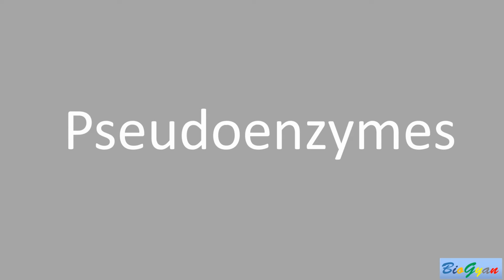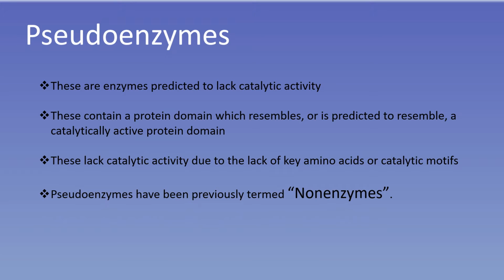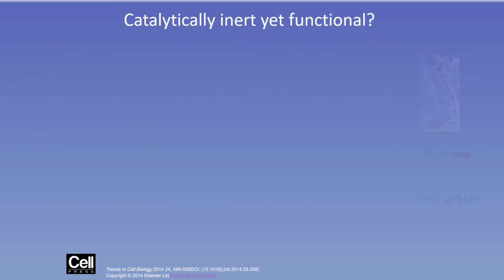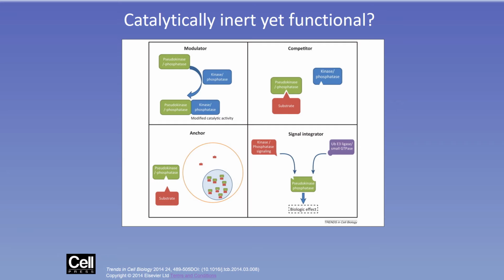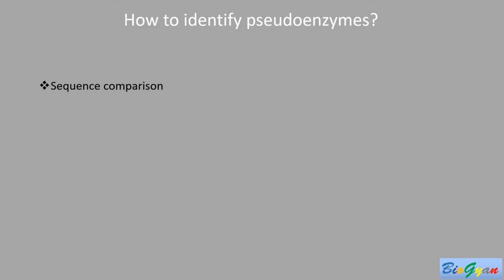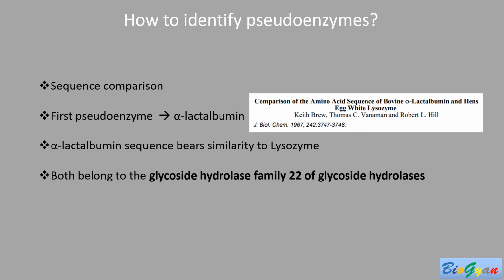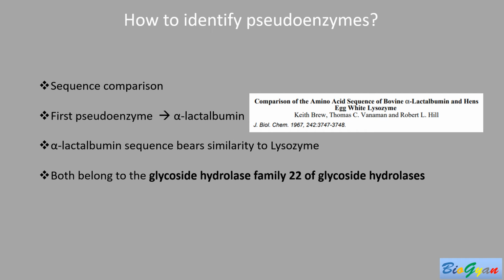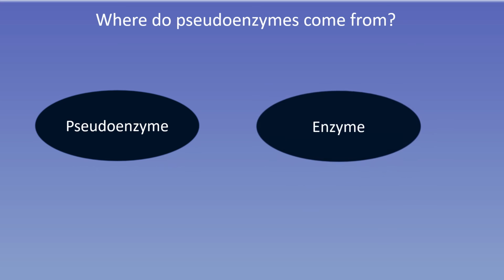Zombies in Biology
In this video we bring to you the zombies of biology- Pseudoenzymes.